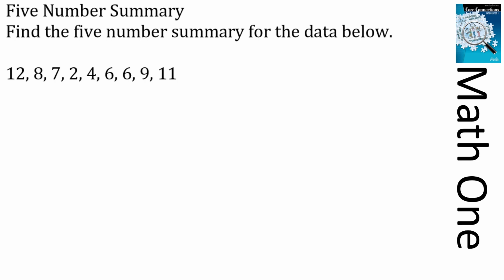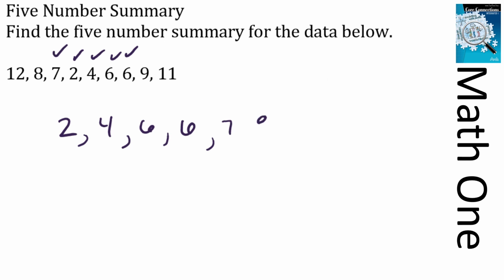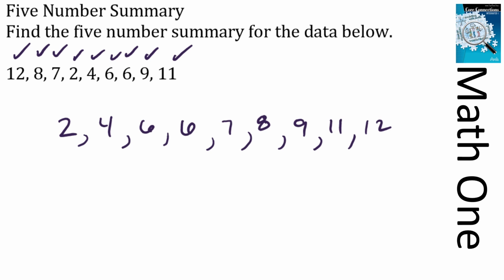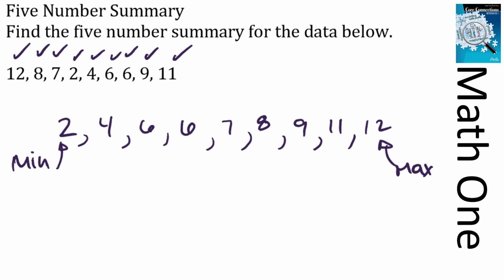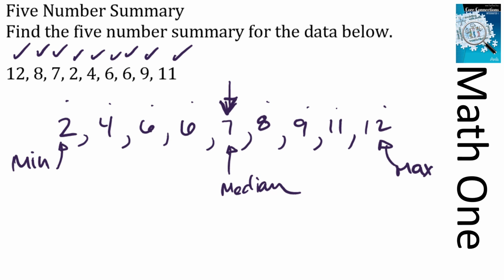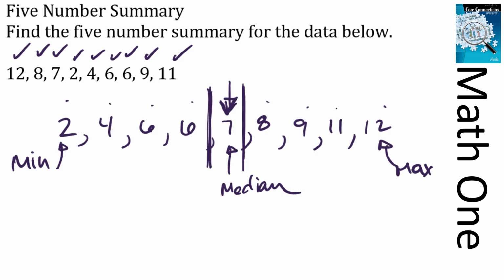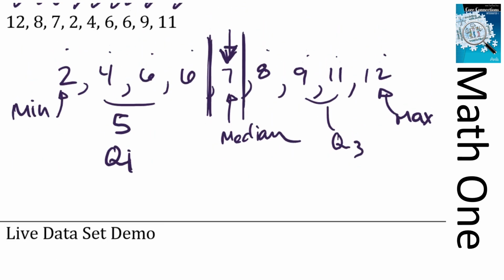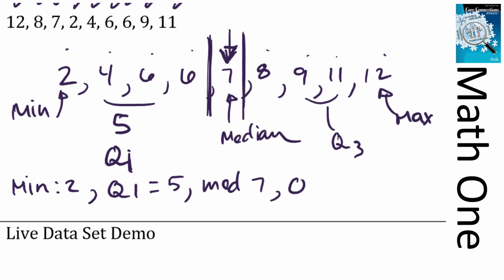5 number summary